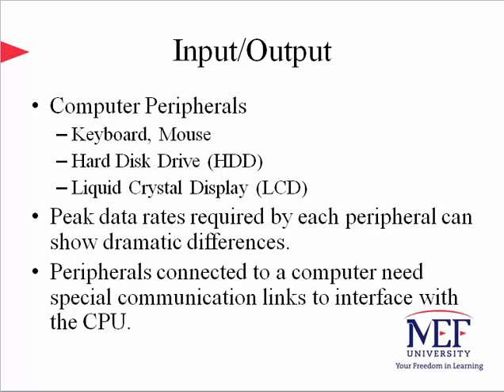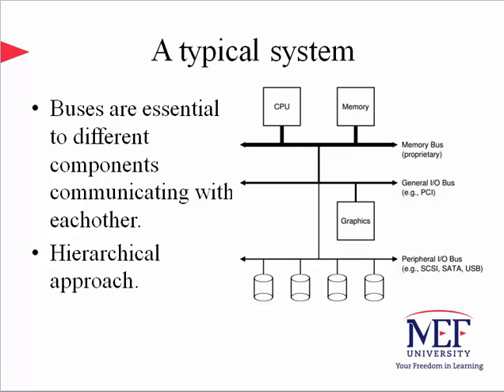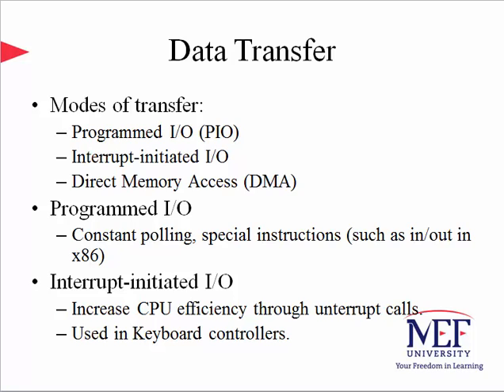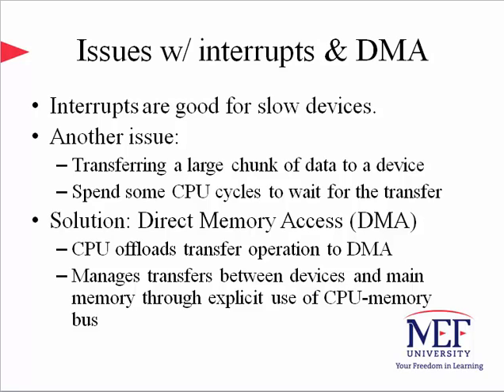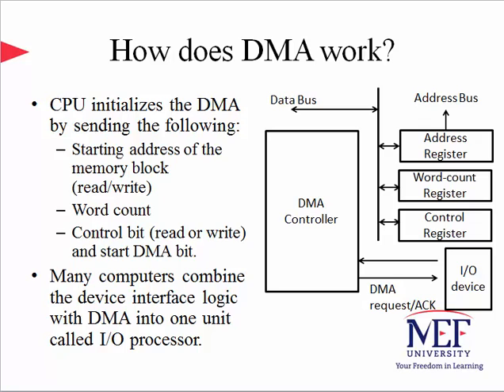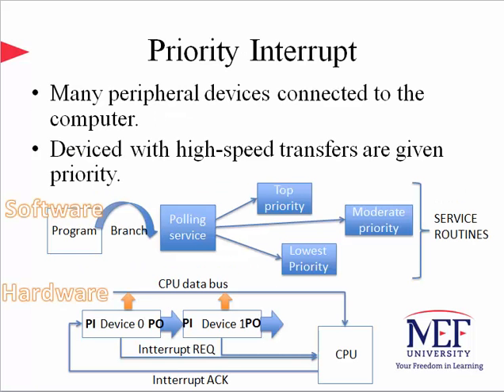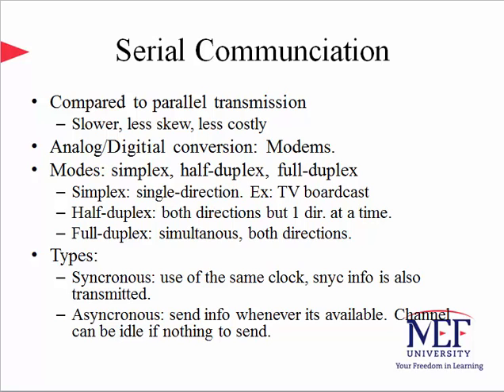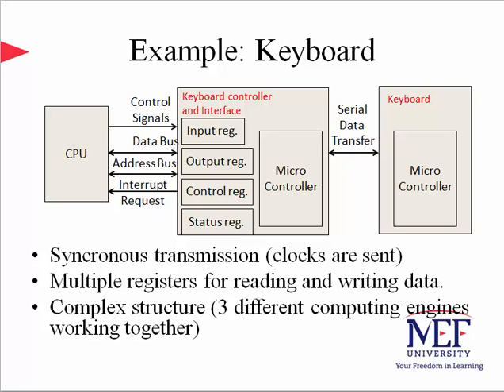I/O and Communication (Comp206 class10)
We have discussed so far various topics about memory and memory hierarchy. Now its time to talk about the input/output devices and how they are handled in computers. Particularly, communication protocols, technologies devices out there to help CPUs communicate with other computer peripherals. It is important to understand the relationship between a CPU and an IO device because without these devices, computers wouldn’t be interesting and powerful.